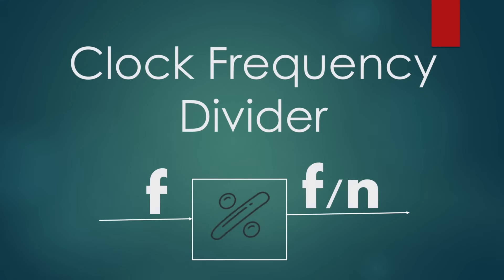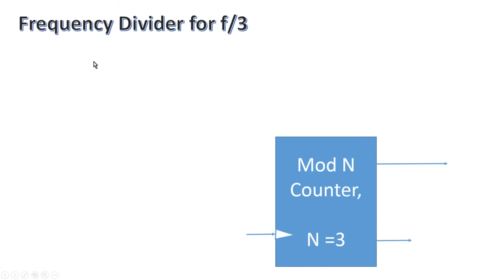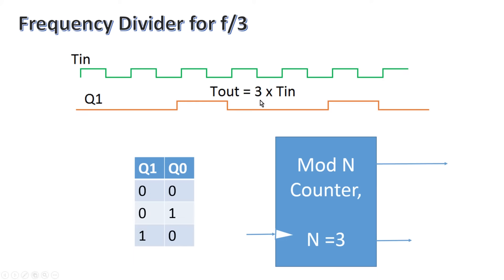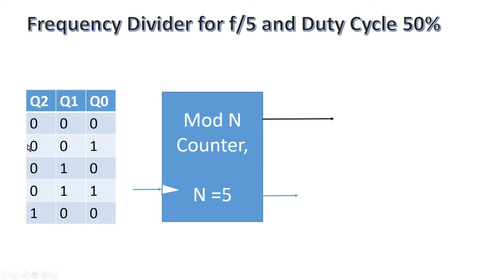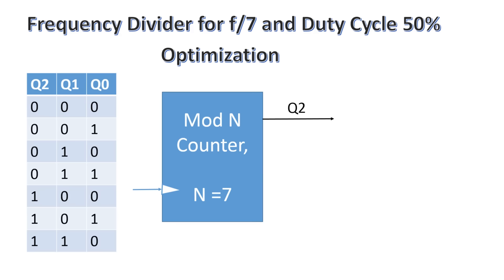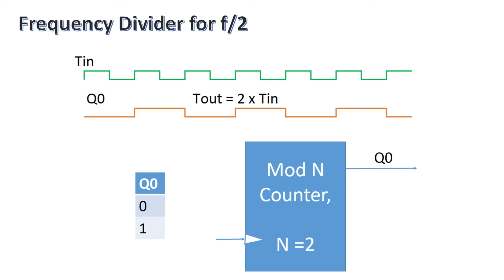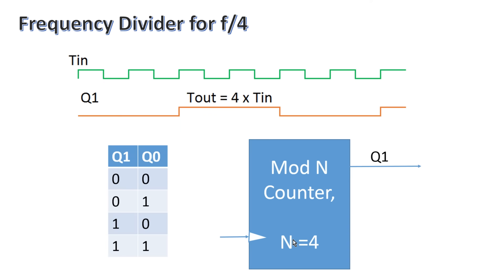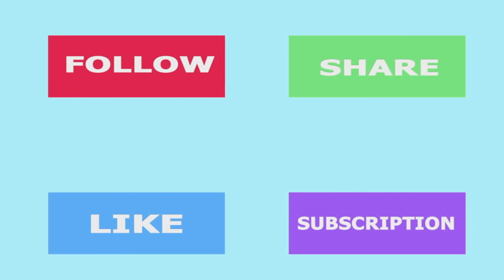Step by Step Method to design any Clock Frequency Divider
Design of clock frequency divider circuit is commonly asked interview questions from freshers as well as from experienced people. Clock divider logic is also commonly used in digital designs. In this video, we have revealed a step by step technique or method to design a clock frequency divider. By using this technique, one can design any clock frequency divider logic in less than 1 minute.